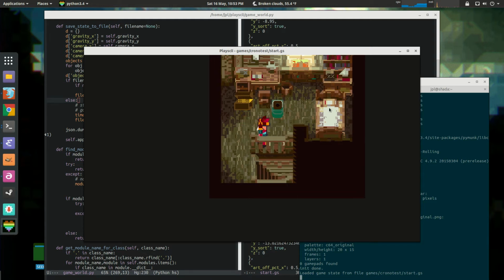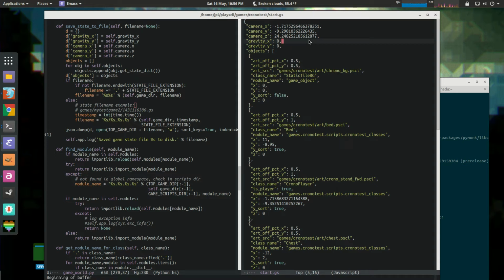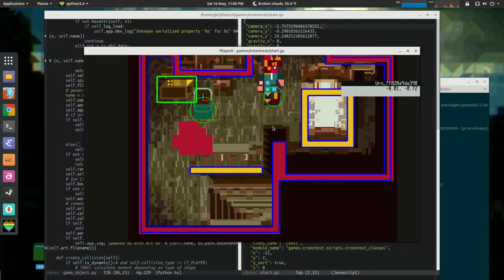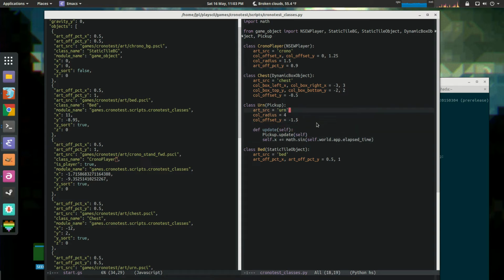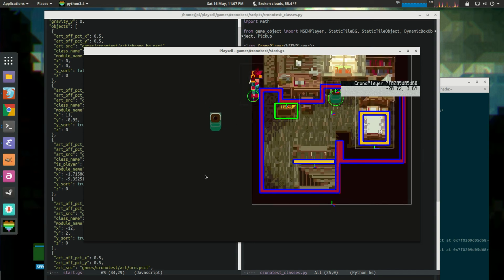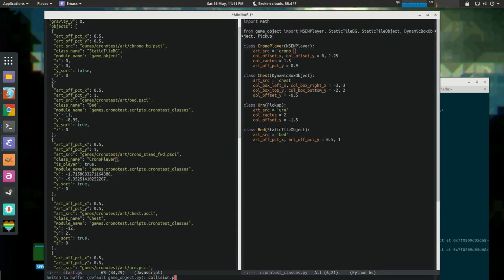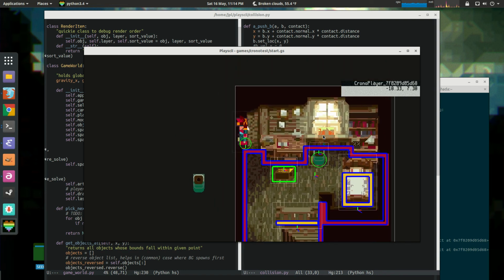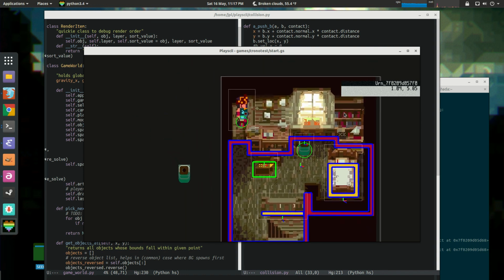Playscii dev update 15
Tons of Game/Edit mode stuff in this update: basic drag and drop editing of game scenes, emulator-style game state saving/loading, hot-reloading gameplay code, and collision detection...

Yes, about that collision detection.  As you can see it's not working very well at all, and later in the video I talk about how I got here and how I intend to fix it.  If you're a rad programmer who knows about this stuff, any advice would be most welcome.